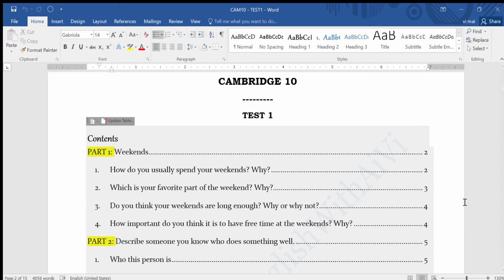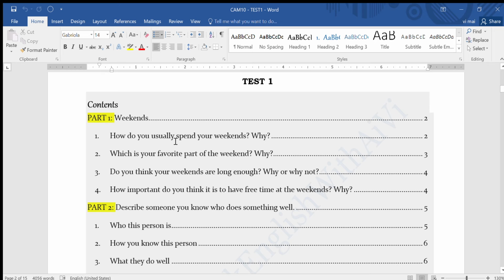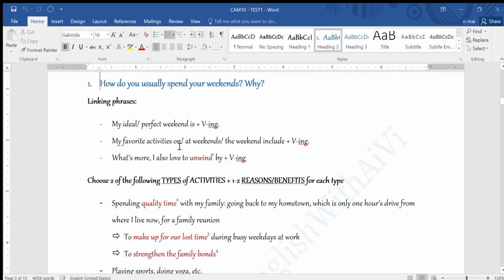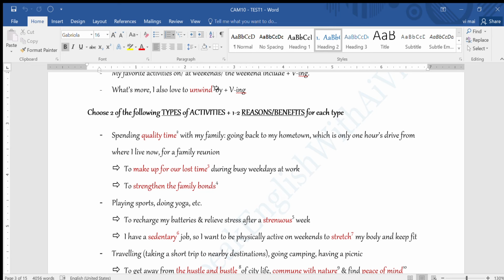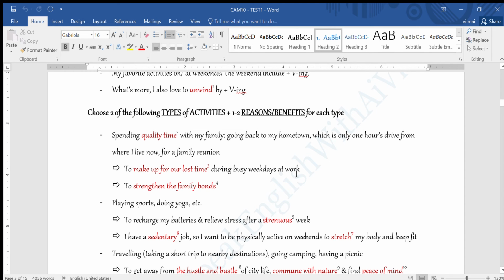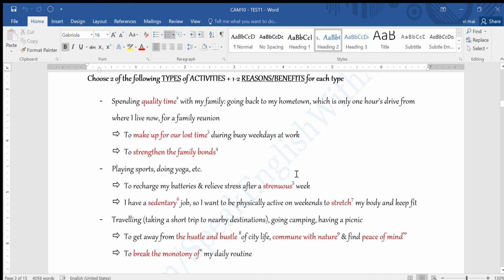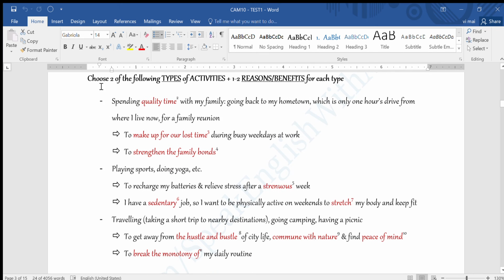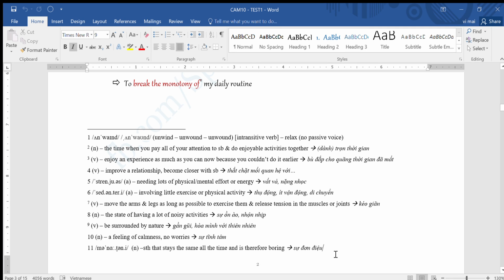IELTS SPEAKING GUIDELINES - CAMBRIDGE 10 - test 1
- over 100 new words
- method for learning the new vocab effectively
- step-by-step guides on how to organize ideas
!! THANK YOU for PUTTING YOUR TRUST IN ME !!
FOLLOW MY FAN PAGE for up-to-date test questions, test tips and so much more !!